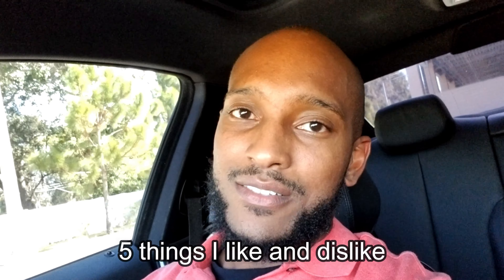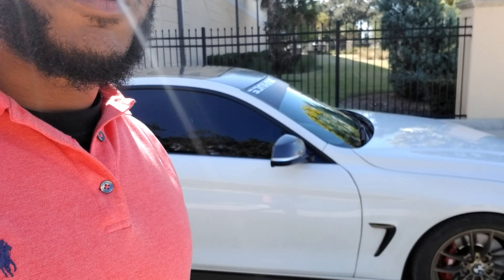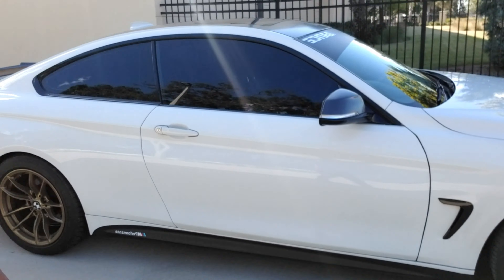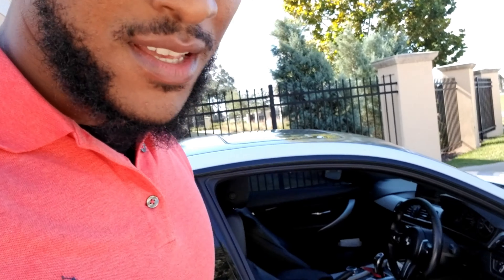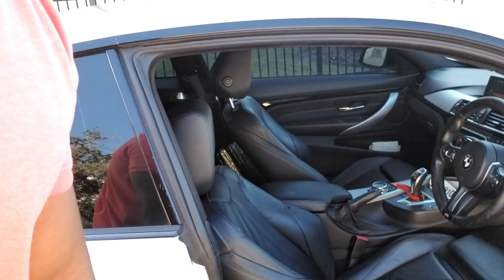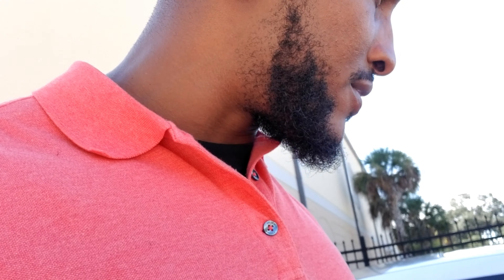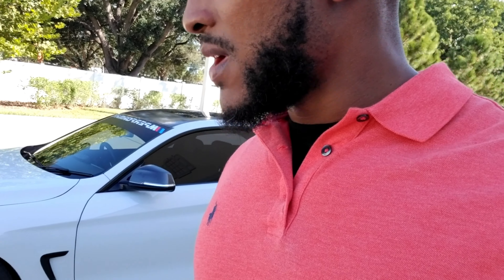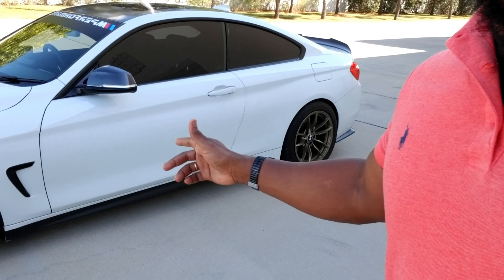5 things I like and dislike about my 2014 435i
Omg not again, don't you just hate these types of videos, I'm enjoying this car, by far its the best car I have ever  owned. I do eventually want o own a M. I plan on getting one in the near future maybe have to be an older one. for now I'm going to finish learning and building this car.